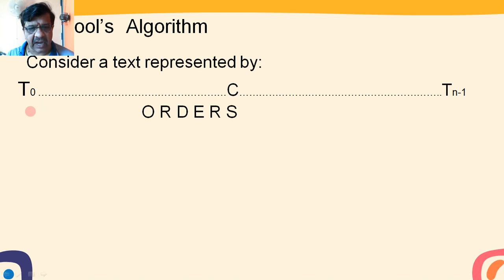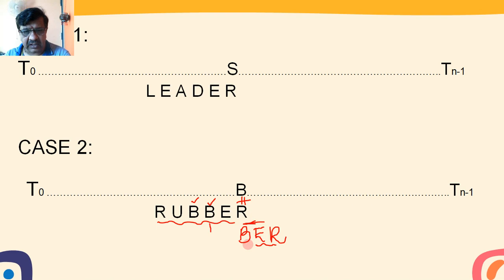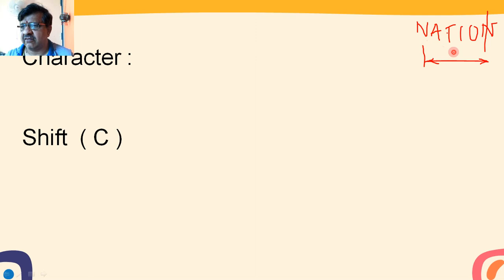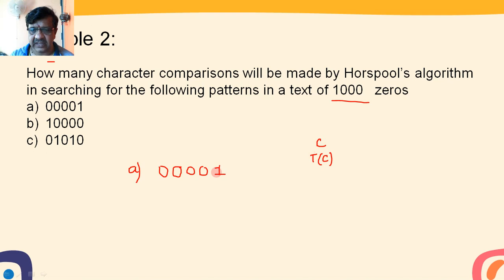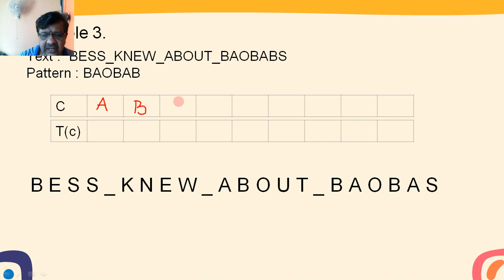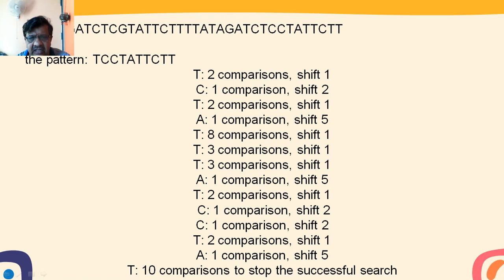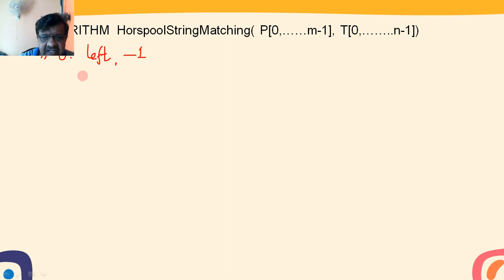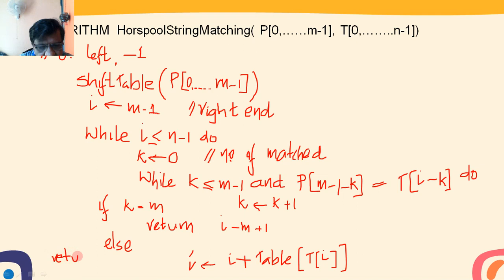Space & Time Tradeoff Tutorial -3|| Horspool Algorithm | Dr.M.A.Jayaram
Dear Viewers,
This tutorial video is on Horspool's string matching algorithm that is based on Input enhancement version of Space Tradeoff algorithm design strategy. In order to make the algorithm clear, several examples have been presented.